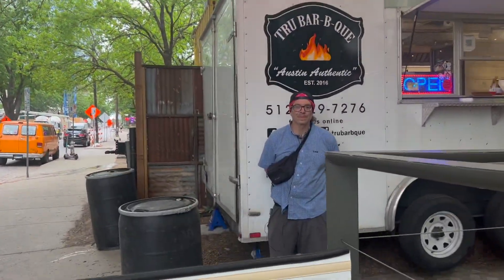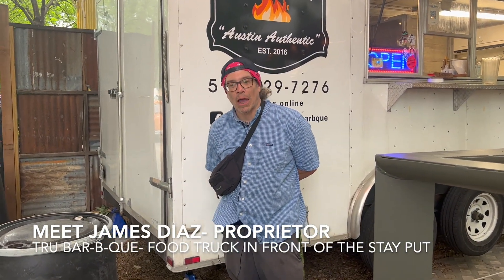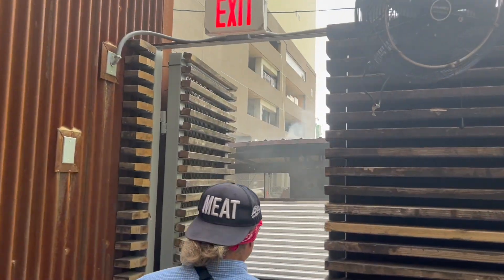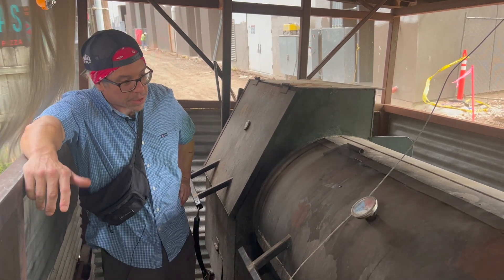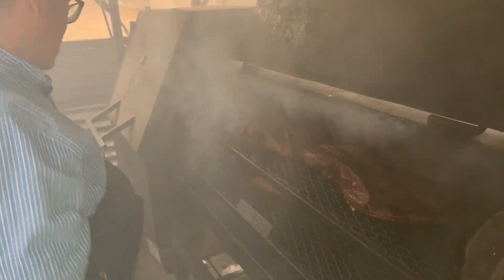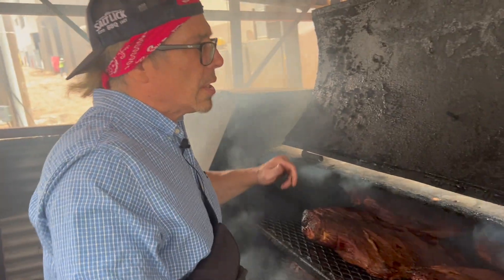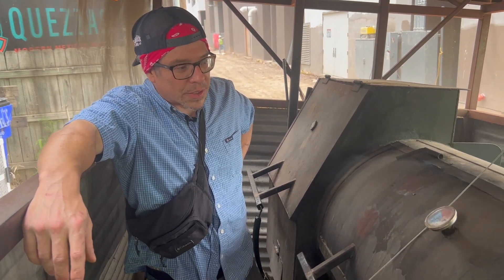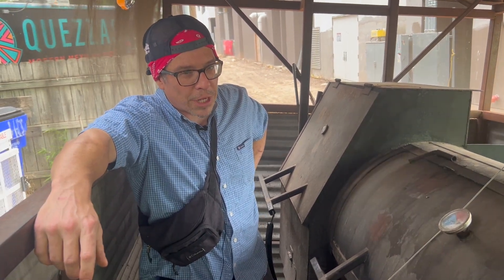Meet James Diaz- Proprietor of Tru Bar-B-Que, the Food Truck in front of The Stay Put Brewery!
James is an Austin-native, he runs the Tru Bar-B-Que Food Truck in front of Stay Put.

Tru Bar-B-Que serves great Brisket Tacos on homemade flour tortillas, and ever-rotating specials- Smoked Turkey Legs, Brontosaurus Beef Ribs, Smash Burgers, and Wagyu Hot Dogs (What?!?)

Come meet James and the crew at Tru Bar-B-Que, have some tacos and enjoy the Freshest Beer On Rainey Street!